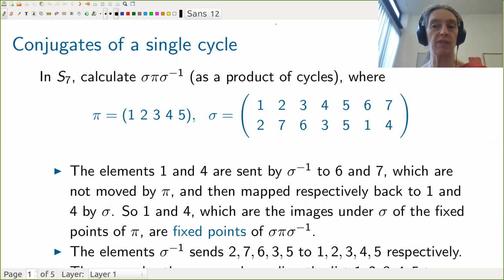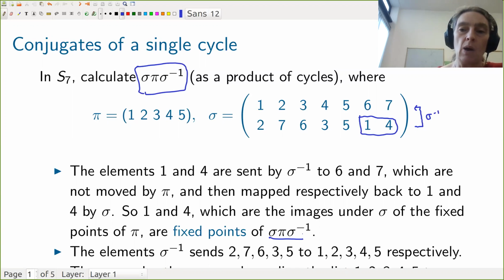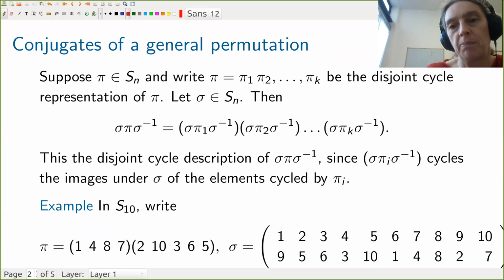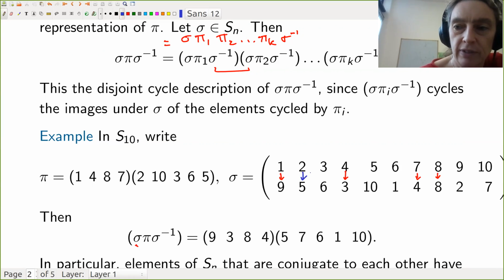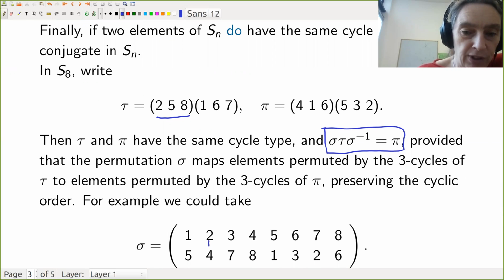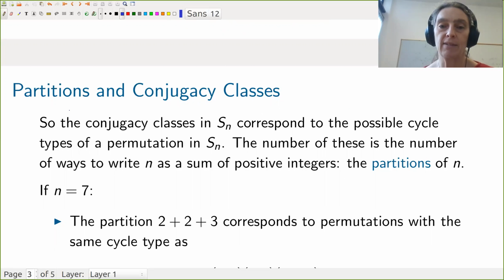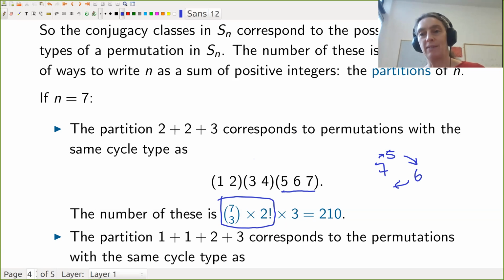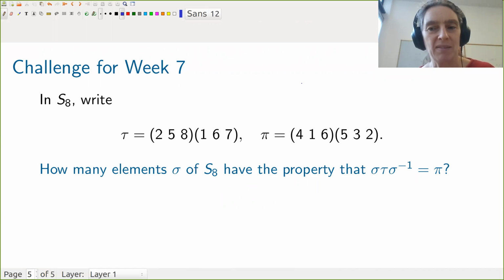Conjugacy classes in symmetric groups